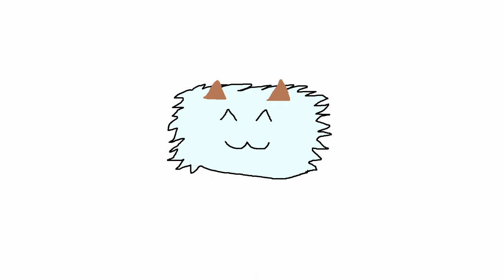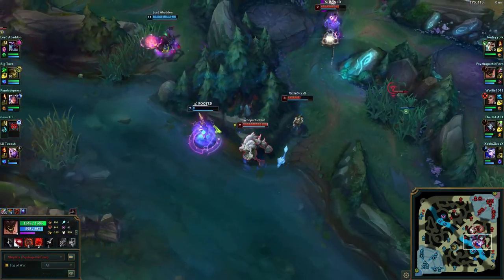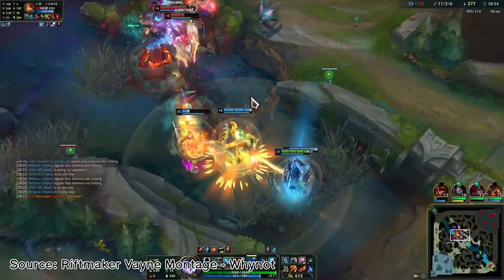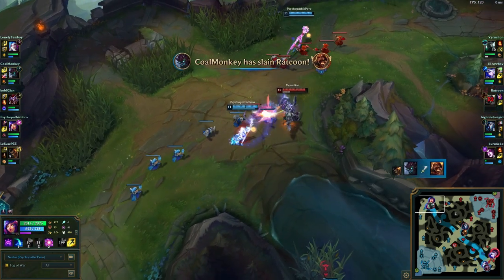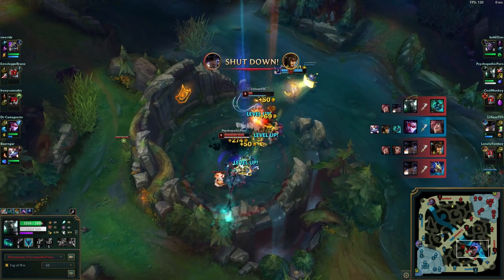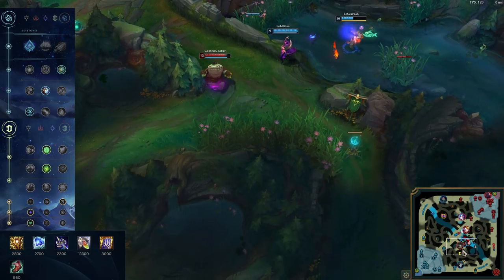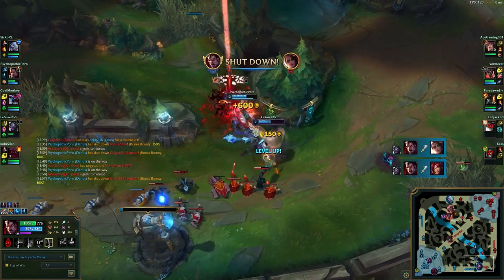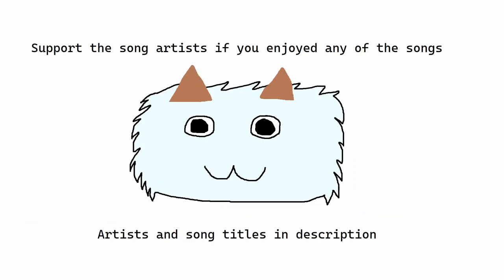5 Great Builds to Run it Down With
In this video, I showcase 5 different amazing builds guaranteed to help you climb the ranks in league of legends.

Videos used:
Riftmaker Vayne Montage - Whynot